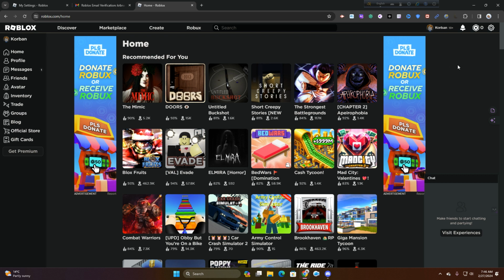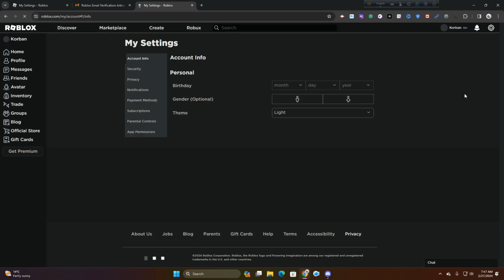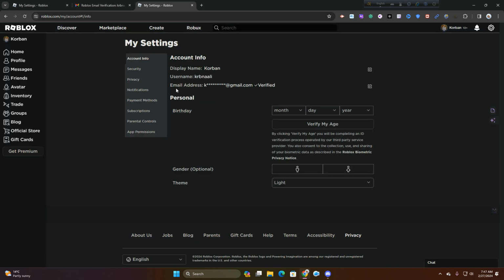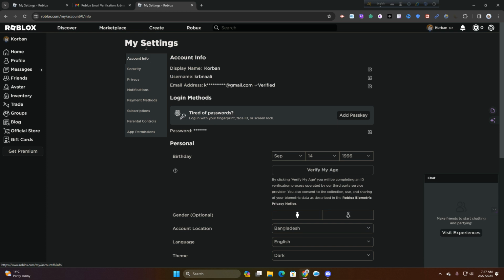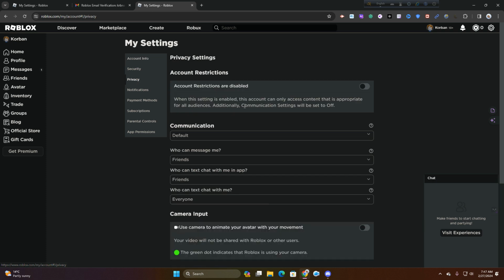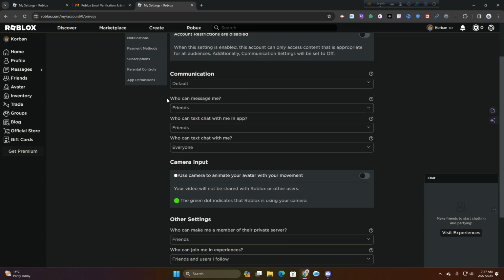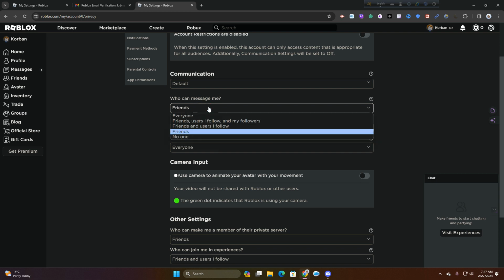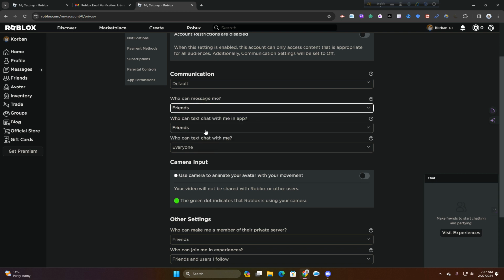How To Disable Receving Massage On Roblox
In this video, I will guide you on How To Disable Receving Massage On Roblox. Trending social media apps, AI apps, android apps, money apps, new Android apps, and how-to tuts are being top-ranked in YouTube search results. Enjoy It :)

👉 Roblox Tricks and Tips 2024